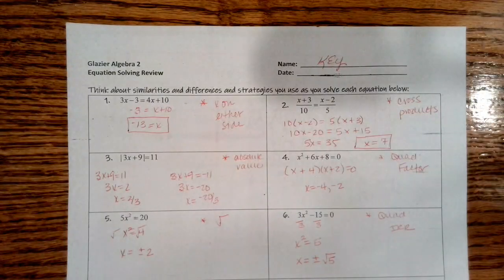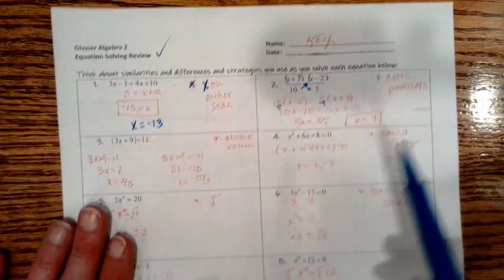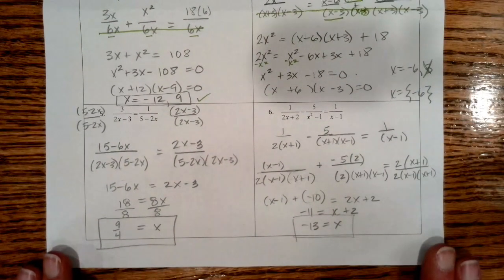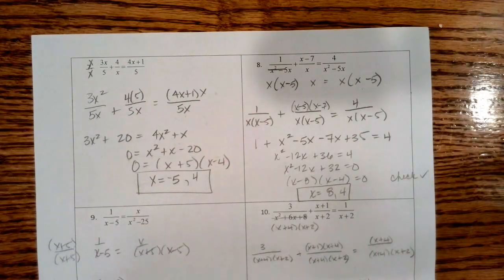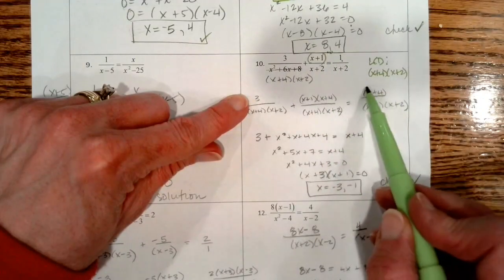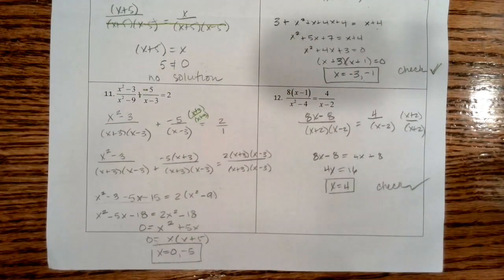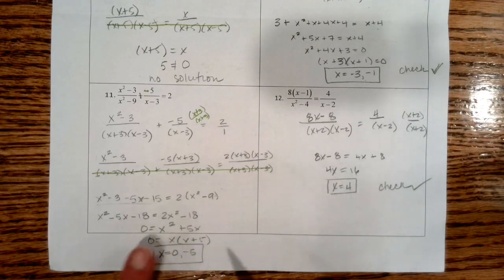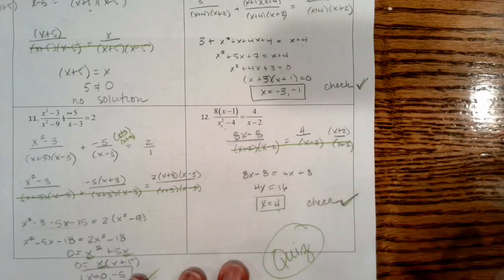Alg 2 6 8 HW KEY